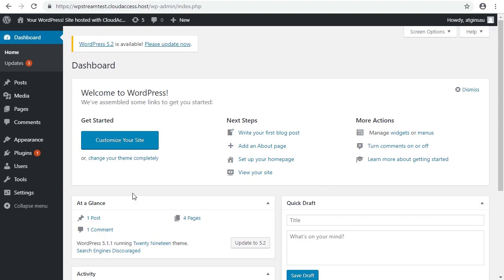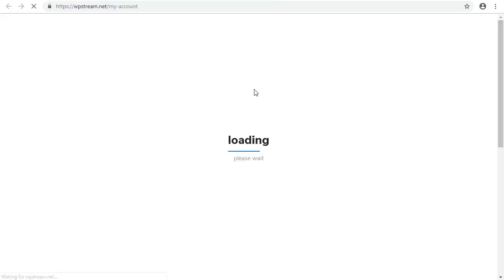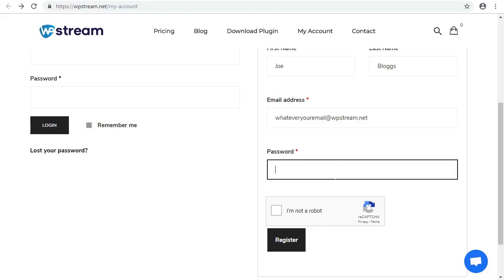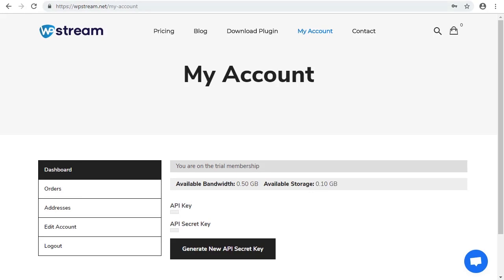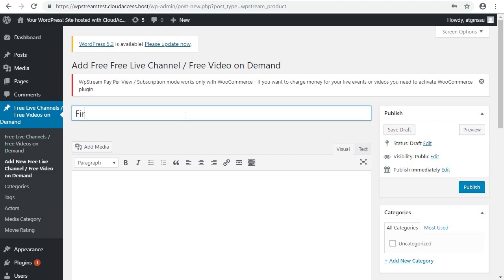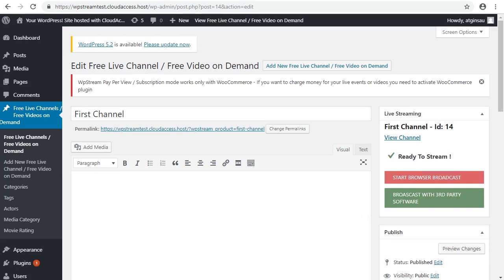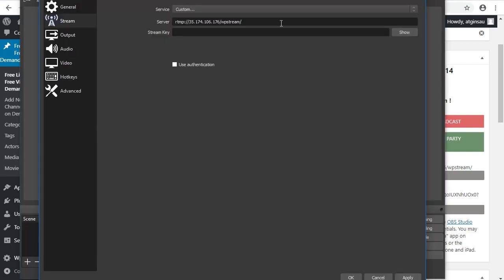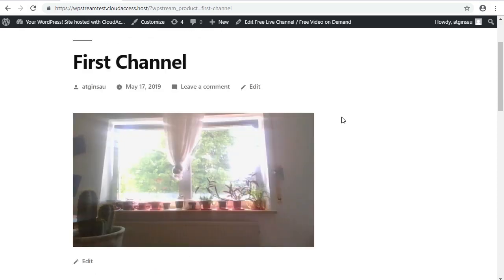How To Live Stream To WordPress With OBS STUDIO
Professional WordPress Live Streaming solution powered by WpStream and OBS Studio.

Open Broadcaster Software is available for Windows, Mac, and Linux. You can download it from here:

You can find tutorials, documentation, and latest news about the WpStream platform in our blog.